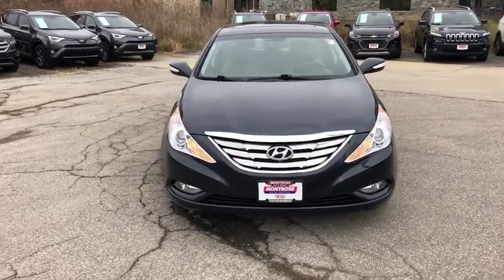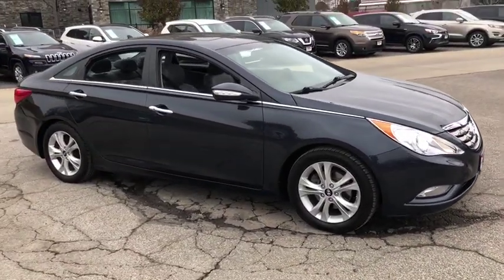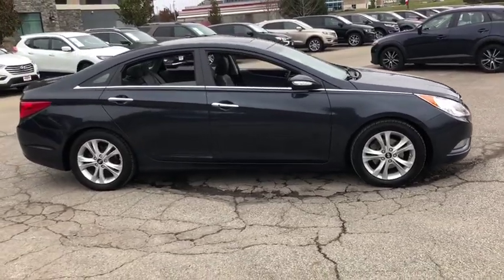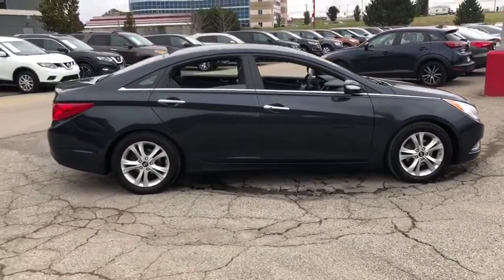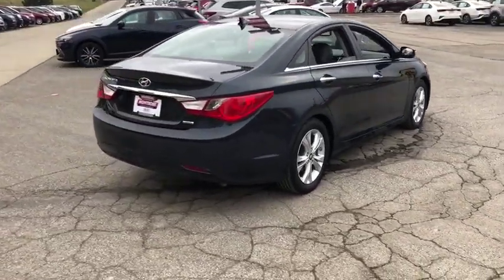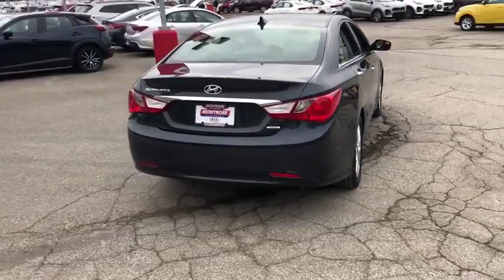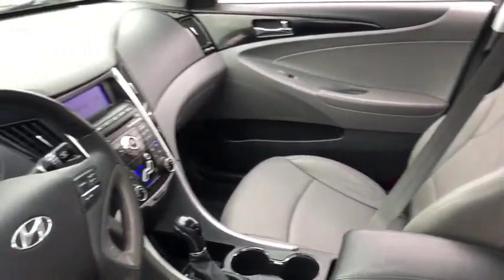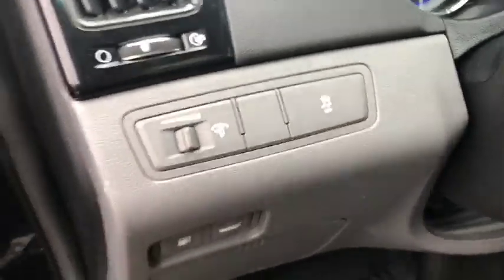2011 Hyundai Sonata Sheffield, Lorain, Avon Lake, Elyria, Westlake, OH K69317P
Used 2011 Hyundai Sonata available in Sheffield, Ohio at Montrose Kia. Servicing the Lorain, Avon Lake, Elyria, Westlake, OH area.

Montrose Kia
5033 Detroit Road

Recent Arrival! CARFAX One-Owner.